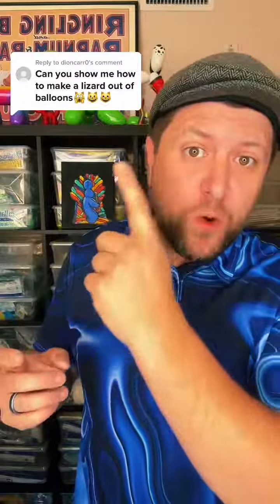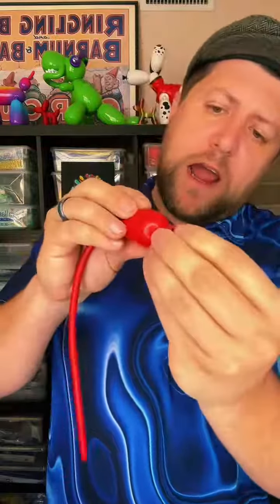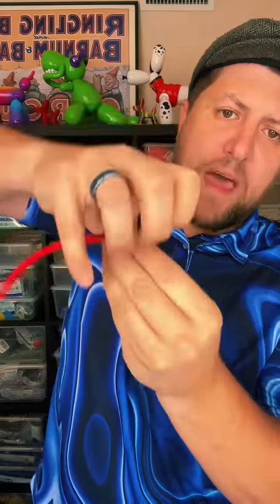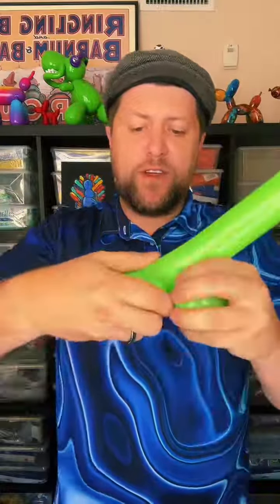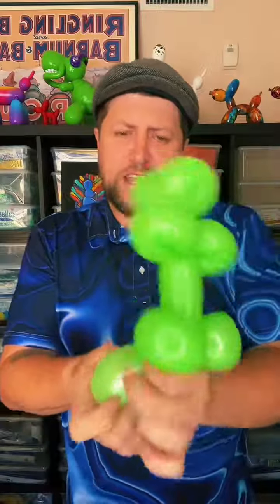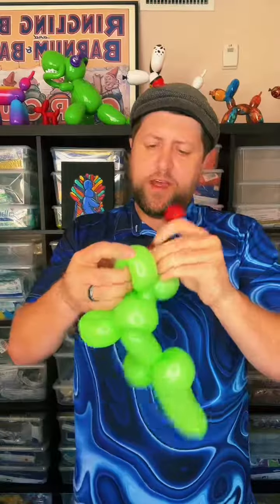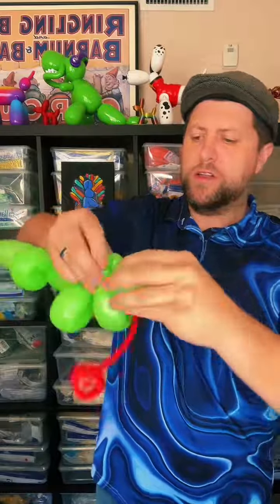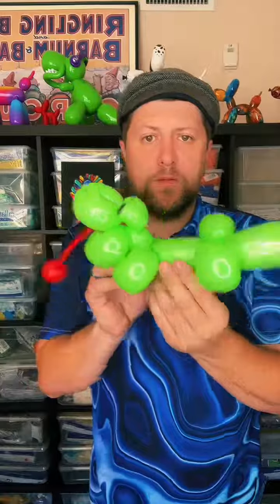How to make a balloon Lizard